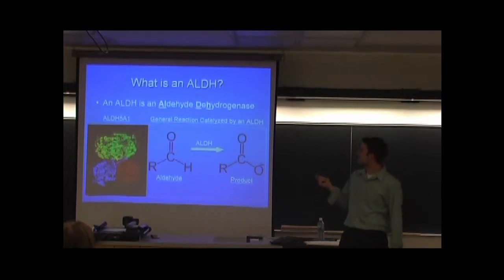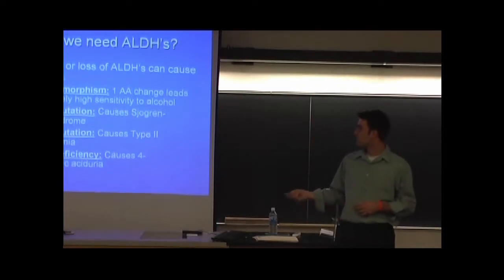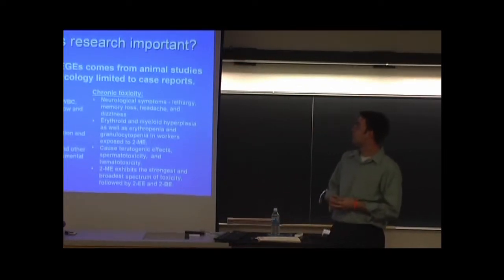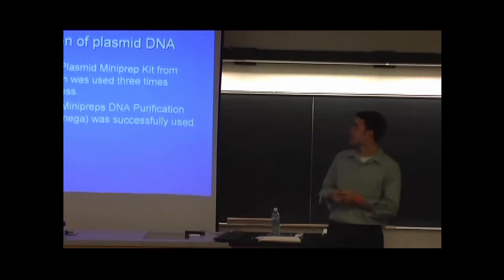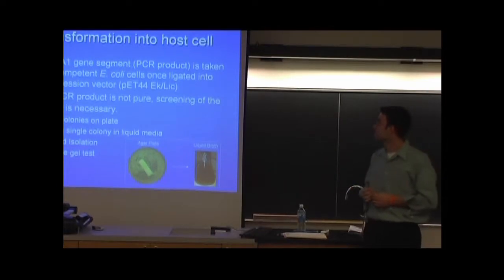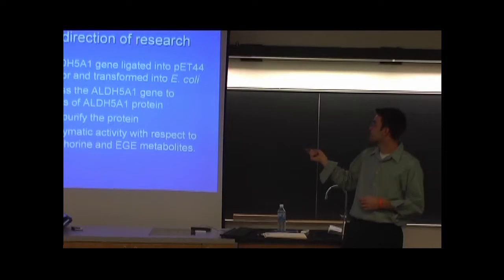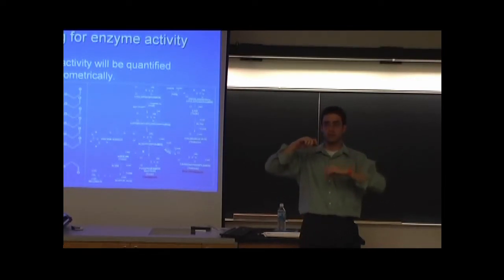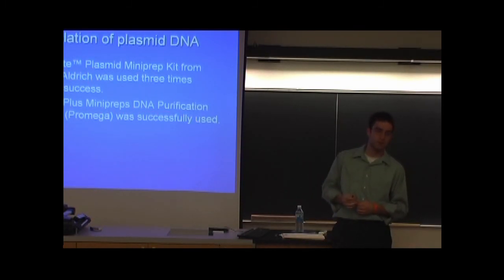Senior Thesis Presentation